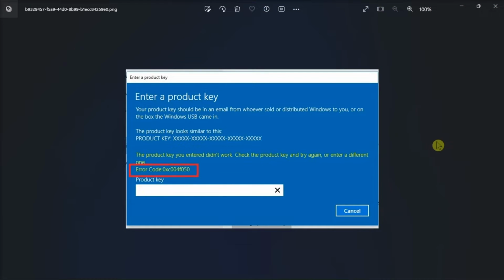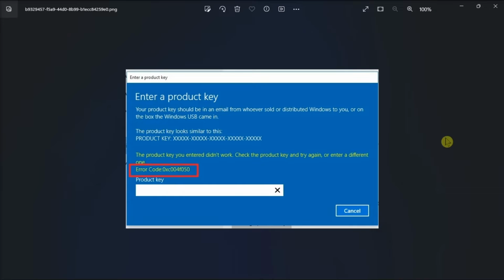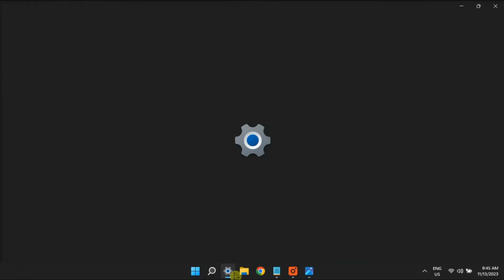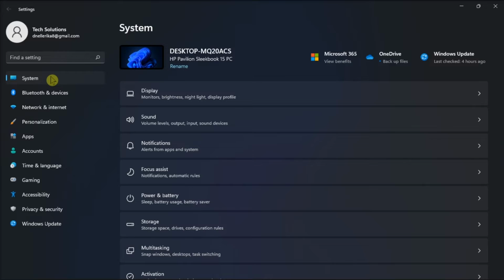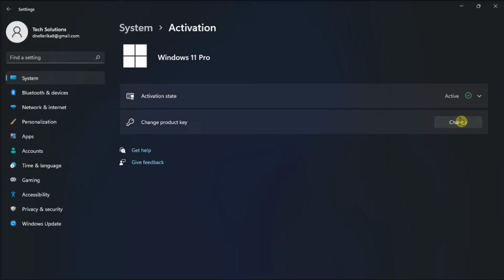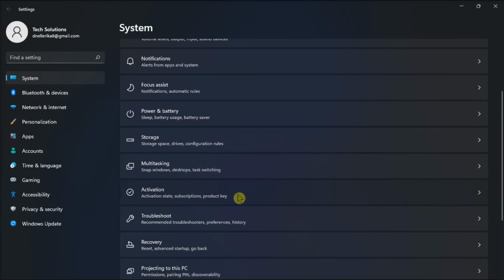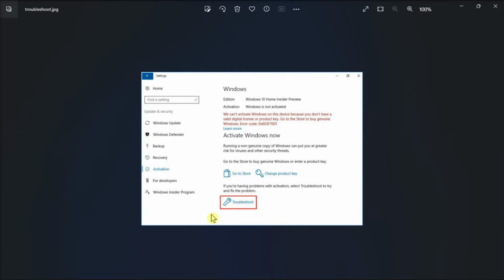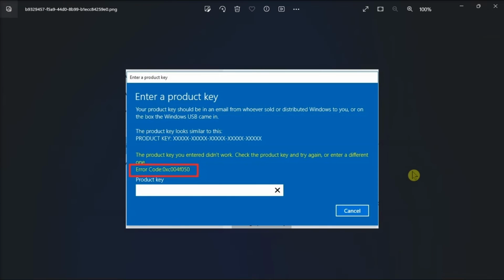How to Fix Windows Upgrade Error 0xc004f050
The 0xc004f050 upgrade error commonly arises during attempts to upgrade from Windows Home to Windows Pro. This issue may stem from an invalid product key, busy activation servers, or hardware-related problems. This video explores various solutions to help you resolve the error permanently.